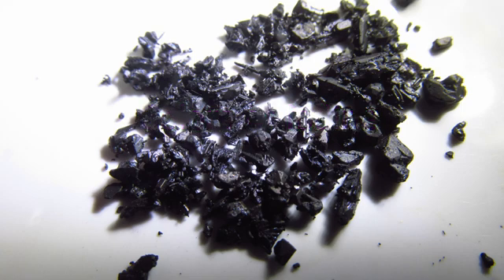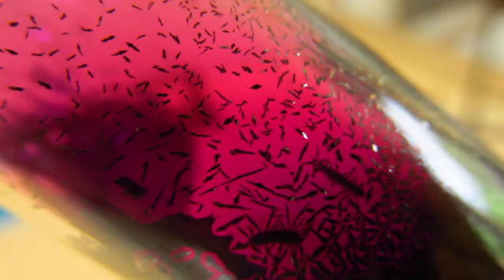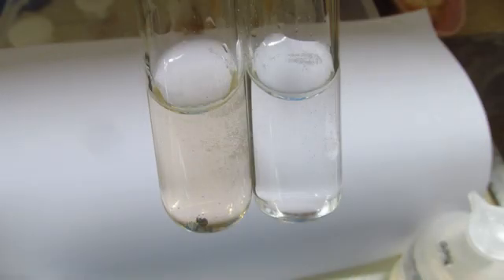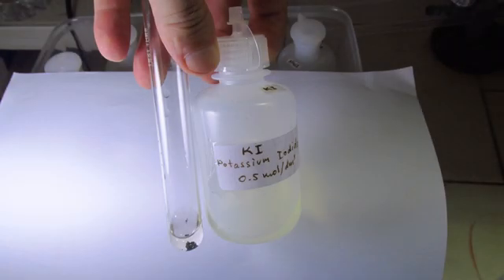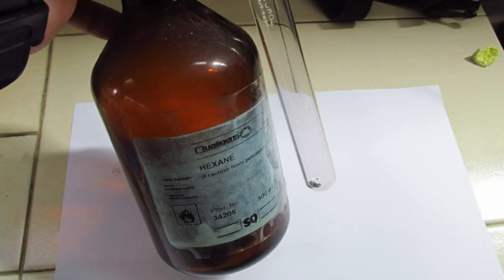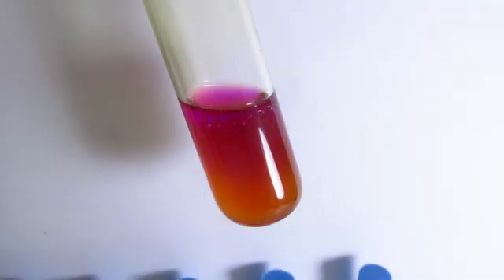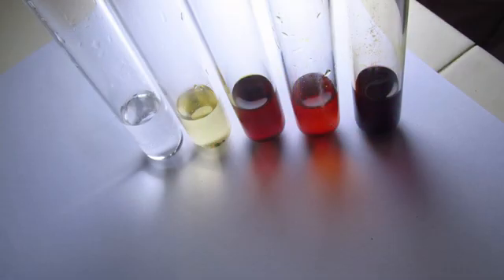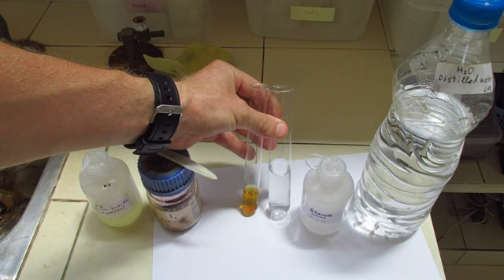Colors of iodine solutions in water, ethanol, KI (aq) and hexane. Sublimation and starch reaction.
How solid iodine looks and how it sublimes, solutions of iodine in water, ethanol, potassium iodide and hexane.
Explanations are accompanied by high-quality photos.

The colors of iodine:
solid - shiny grey-black
vapor - purple
solution in water - virtually not soluble, yellow or pale brown
in ethanol - brown
in KI(aq) - brown
in hexane - purple
with soluble starch - blue-black

Iodine is not soluble in water as its molecules are nonpolar. It is soluble in ethanol (due to interaction with its nonpolar ethyl group). It is soluble in hexane (which is nonpolar).
It is soluble in aqueous KI due to formation of complexes between iodine molecules and iodide ions.

Iodine reversibly reacts with soluble starch forming deep blue color. In iodine redox titrations soluble starch is added when iodine solution pales to straw color to emphasize the end-point, at which the solution titrated changes from blue to colorless.

Chapters:
00:00 Solid iodine appearance
00:22 Gaseous iodine in equilibrium with solid
00:42 Sublimation of iodine
01:07 Solubility of iodine in water
01:43 Solubility of iodine in ethanol
02:13 Solubility of iodine in iodide solutions (KI (aq))
02:57 Solution of iodine in hexane (in alkanes)
03:21 Distribution of iodine in layers of hexane and KI (aq); solvent extraction
04:10 Overview of solutions of iodine in different solvents
04:30 Iodine and starch reaction
05:09 Main points of the video revisited